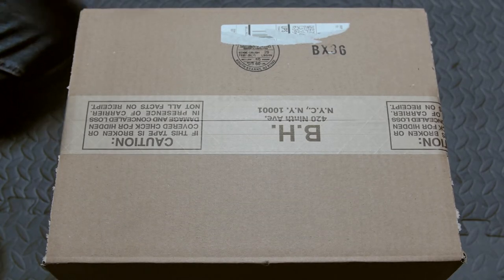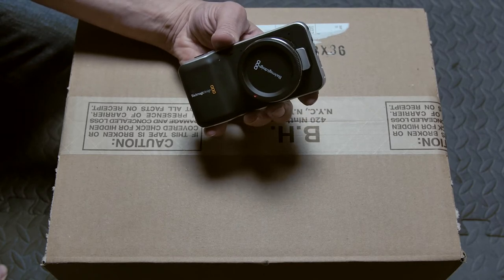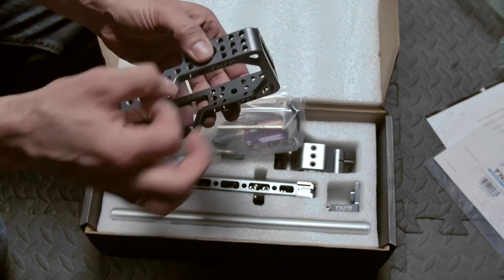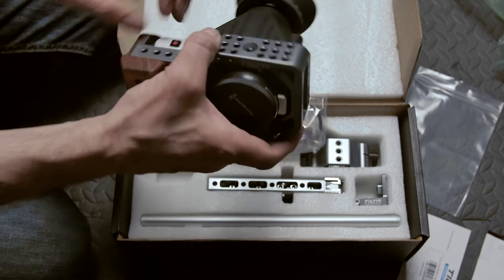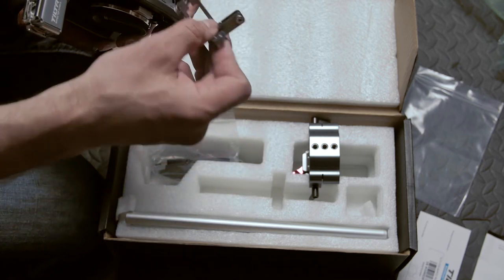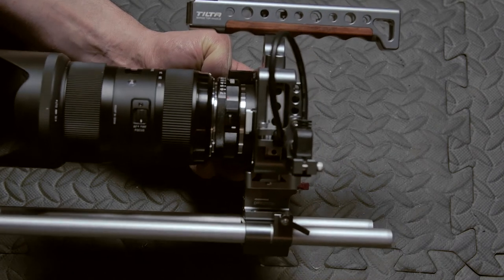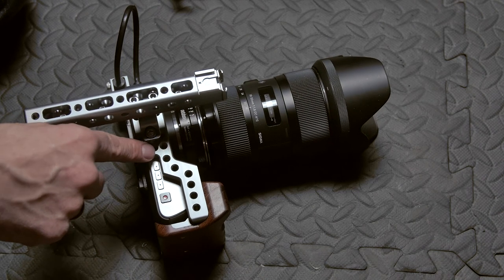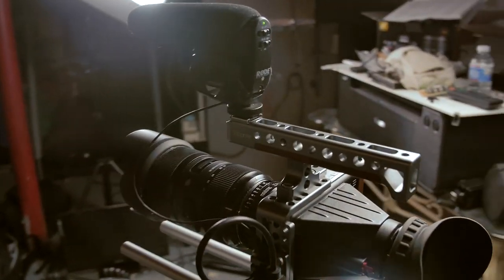BlackMagic Pocket Cinema Camera (BMPCC) iKan Tilta Rig Review.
BMPCC Rig From Tilta Design.  Looking for a Blackmagic Pocket Cinema Camera Rig?